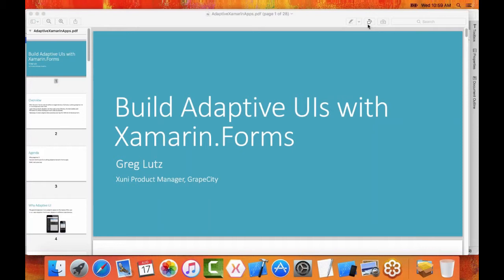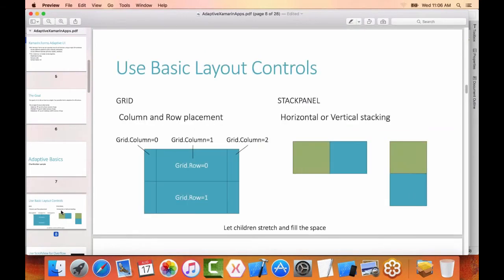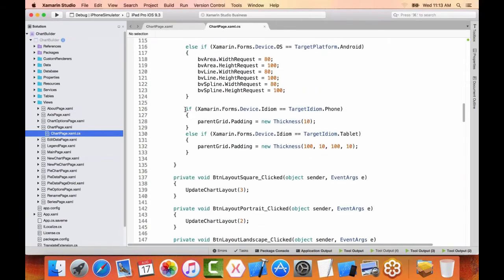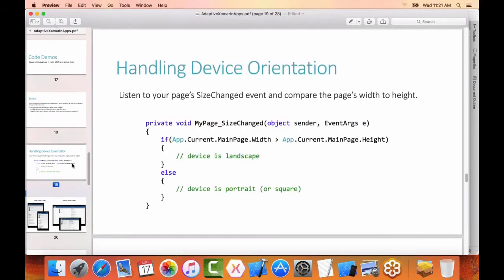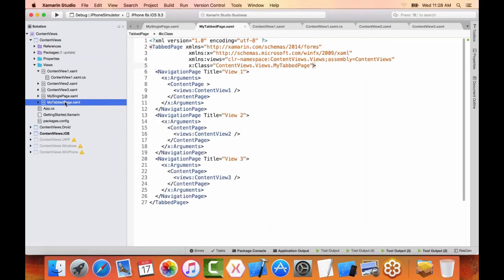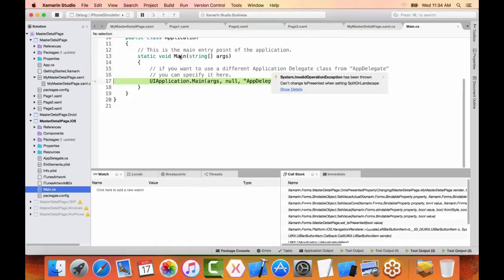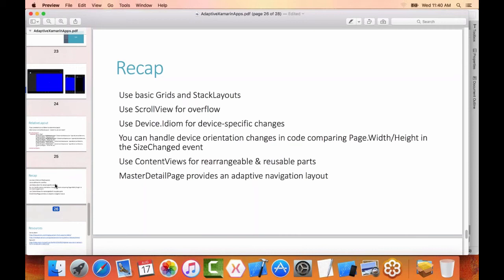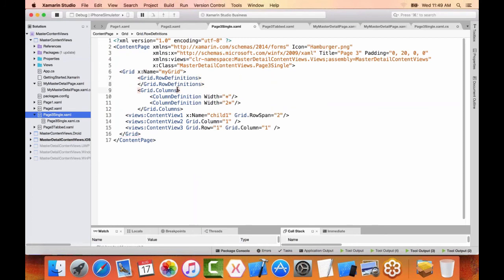Adaptive Xamarin.Forms UI - Greg Lutz - Xamarin University Guest Lecture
With Xamarin.Form’s natural ability to target devices of all sizes, building adaptive UIs is more important than ever. Learn how to build adaptive UIs that scale across iPhones, Android tablets and Windows PCs while reusing as much code as possible. Takeaways include adaptive best practices and tips for XAML & C# development using Visual Studio, Xamarin.Forms, and Xuni controls.